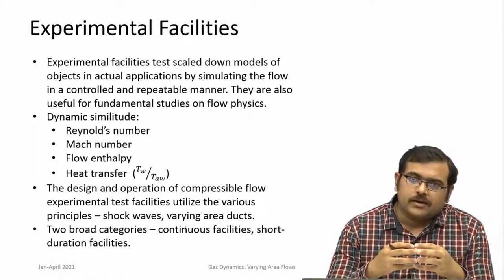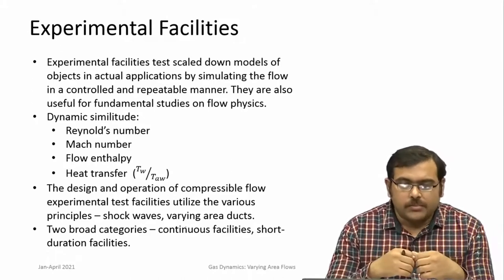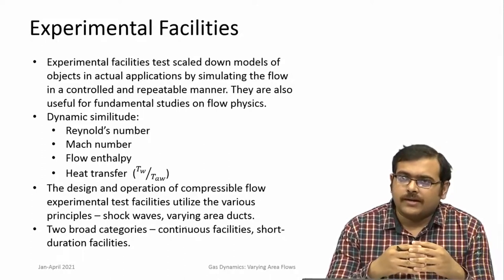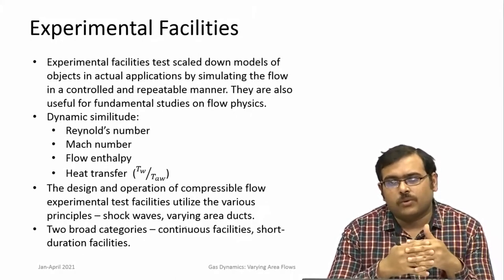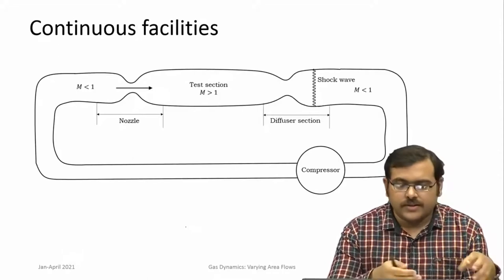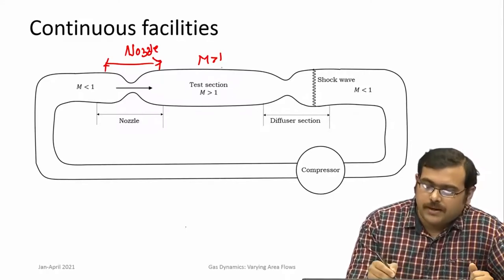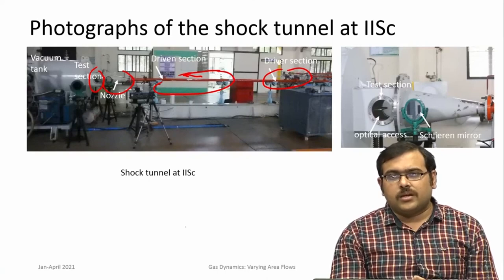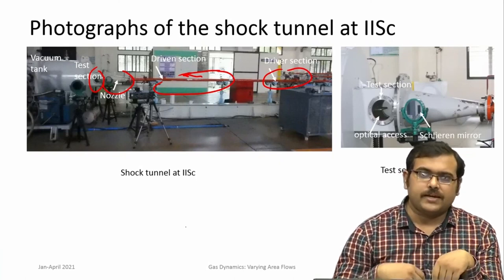Lec 37: Experimental facilities